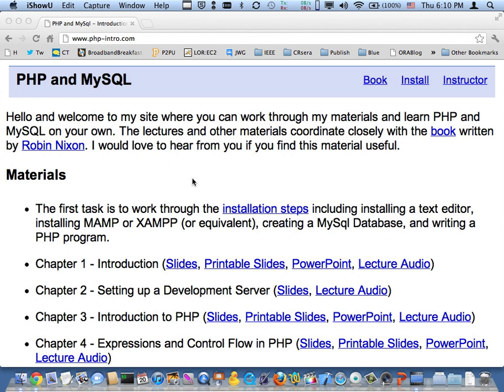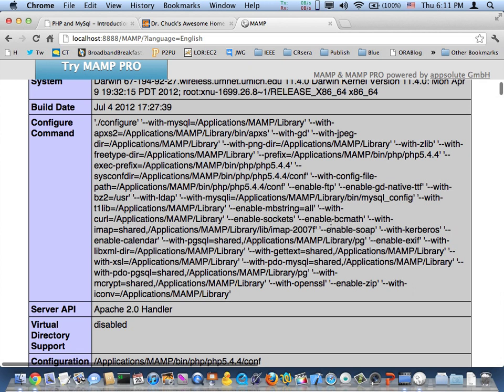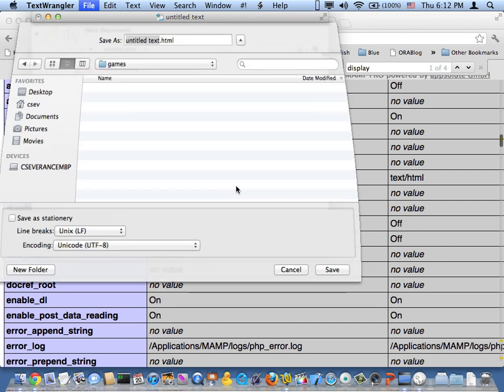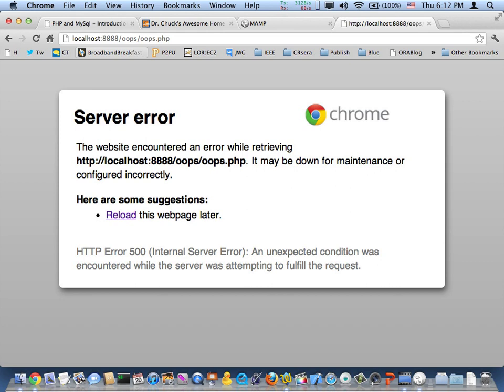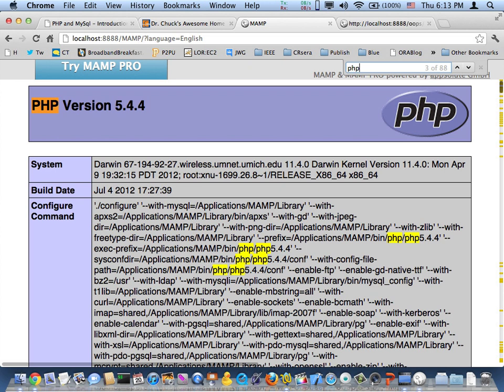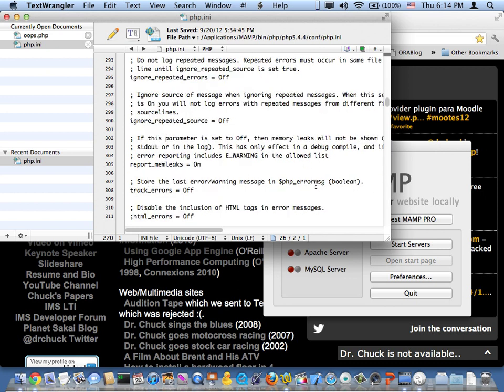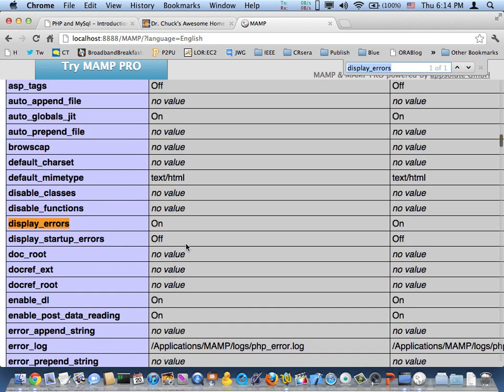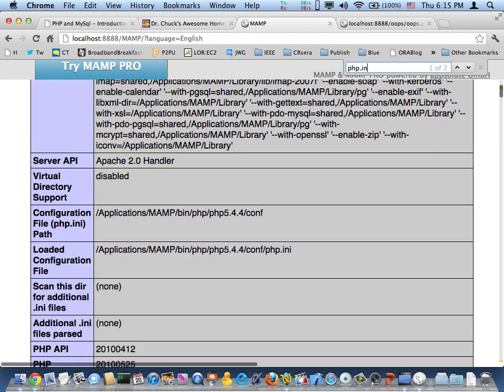Setting display_errors variable in the php.ini for MAMP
MAMP may come with the display_errors variable set to "Off" because that is the preferred setting for production.   But when you are developing, it means that if you have a syntax error you will get a blank screen or a 500 - Internal Server error.  This video goes through the steps to edit the php.ini file to change the configuration of your web server to display PHP errors in the browser.  A high-quality version of this video is available